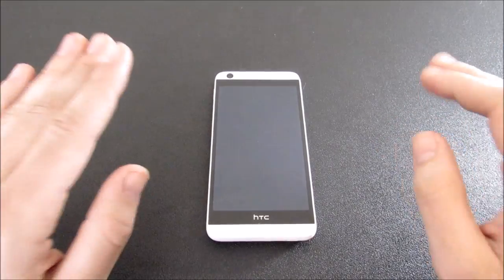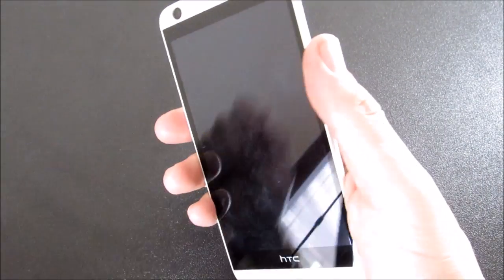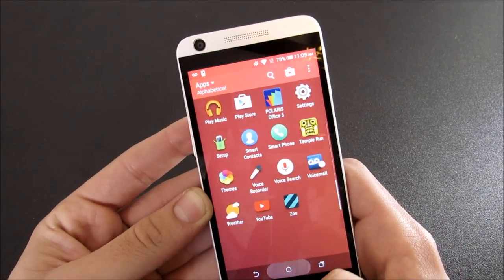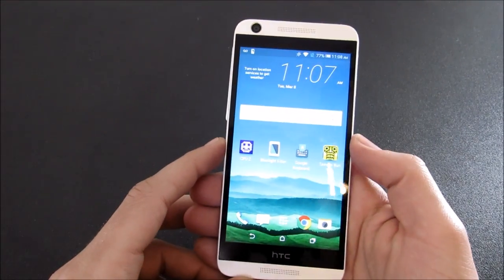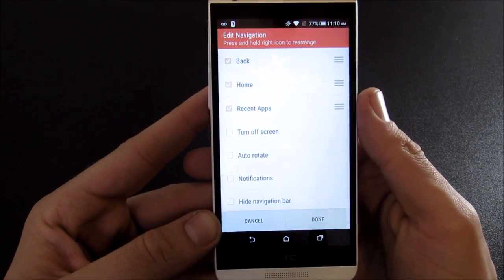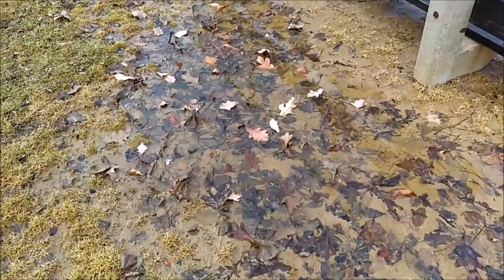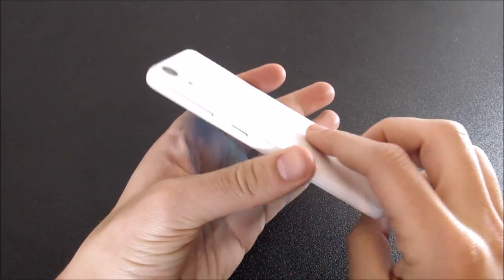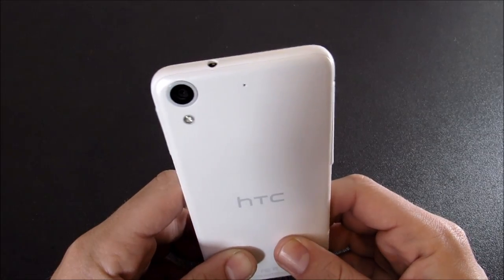HTC Desire 626s Full Review!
Check it out on amazon

Hello there, and welcome to this full review of The HTC Desire 626s, this is a prepaid Android Device that is running android version 5.1 and has a snapdragon 210 chip with 1.5 GB ram.

In this video we will look at every aspect of the HTC Desire 626s, from the hardware to the software to the build quality, and even the camera. The purpose and intentions in creating this video was for all of you in the prepaid market who are looking for a review of this device before you go ahead and decide to pick this baby up.

Timestamp
Visuals :0-37s
Introduction/what we will cover: 37s-1:18
Hardware Tour: 1:19-2:15
Build Quality: 2:16-2:46
Software: 2:47-4:18
Performance: 4:19-5:29
Negative Aspects: 5:30-7:40
Postitive Aspects: 7:41-9:06
Camera: 9:07-10:05
Camera Video Samples: 10:06-11:46
Camera Photo Samples: 11:47-12:43
Battery life: 12:44-13:29
Overall Conclusions: 13:31-END

Pricing/Carriers/info links here:
Virgin mobile